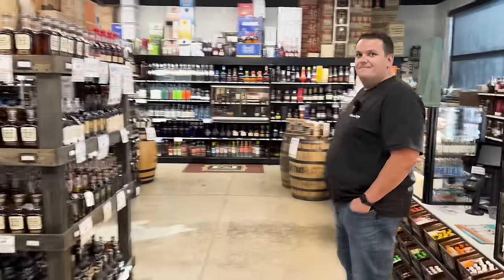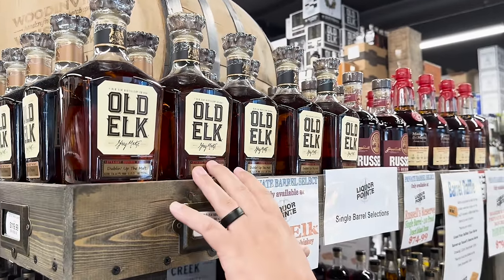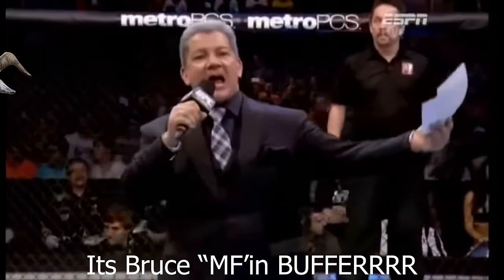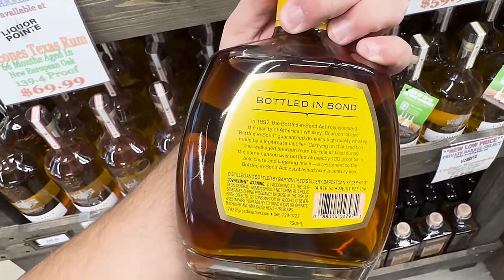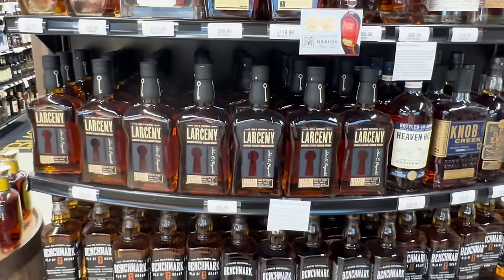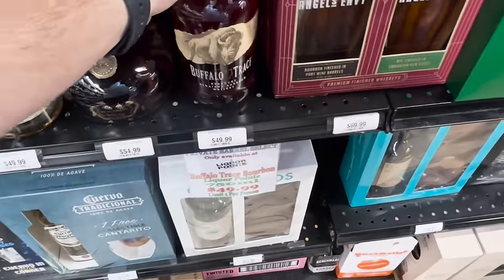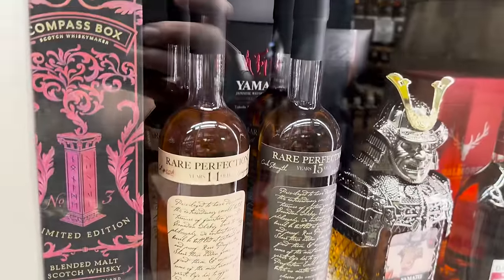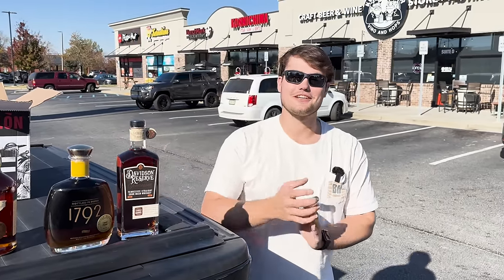I DESTROYED My Budget While Bourbon Hunting With a Subscriber!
He was super nice and showed me around his local honey hole. This store had SO many store picks I ended up buying nothing but store picks. Shocked? Im not... I love store picks and this is no exception. Coinisder Supporting so we can keep these videos pumping!